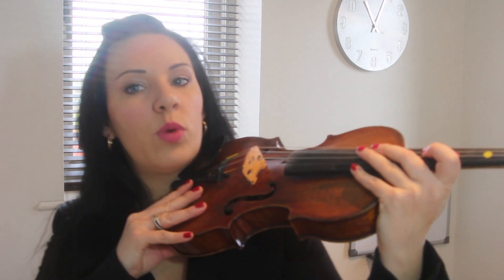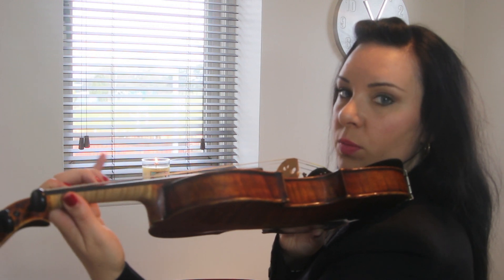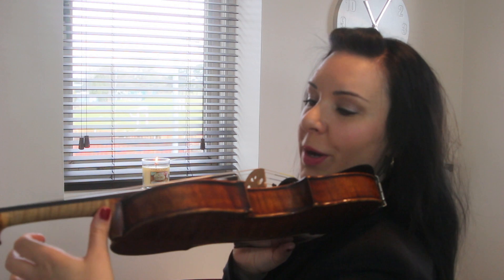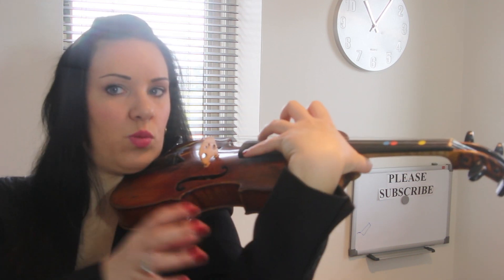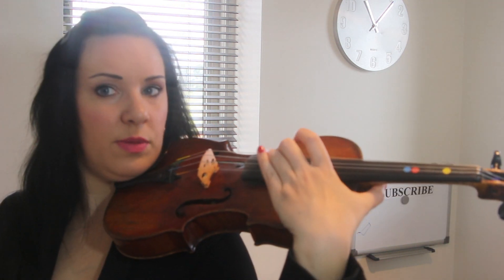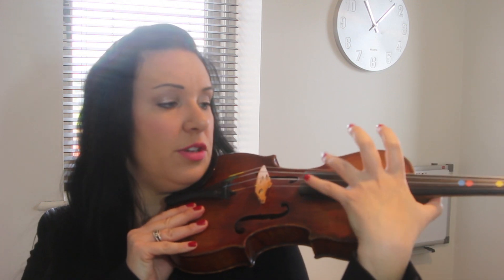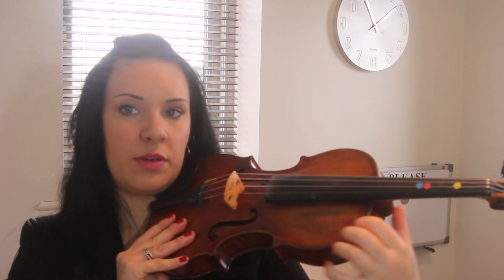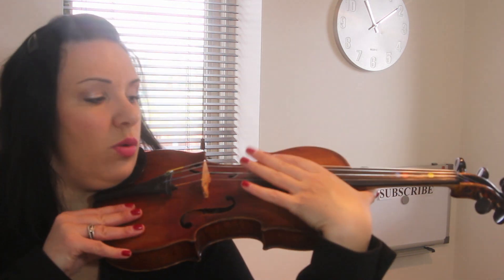HOW TO: Reach for the Higher Positions on the VIOLIN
If you want to know who to get up to those hard to reach silly positions up in the rafters on the violin, then I shall tell you how in this video!

Learn how to play the Violin with Alison - a qualified professional BELOW are violins on Amazon.com I recommend.